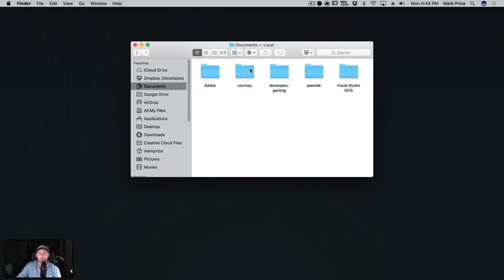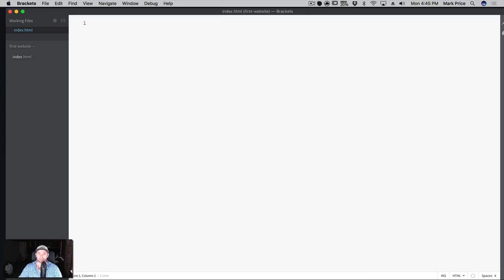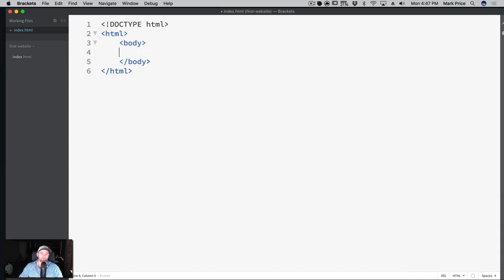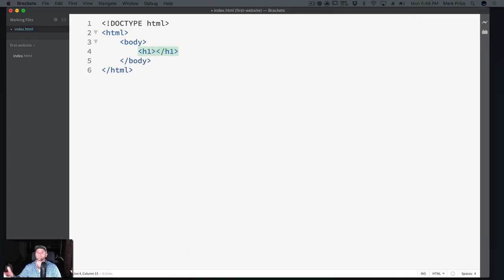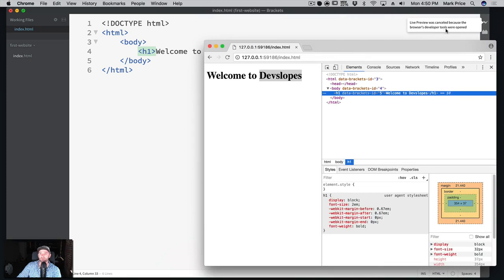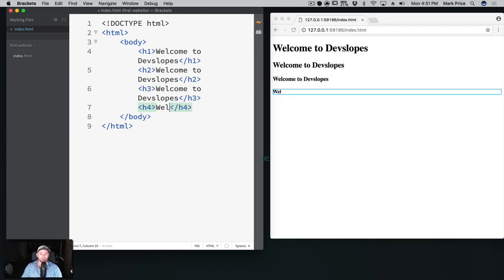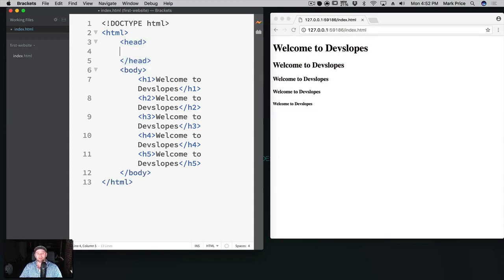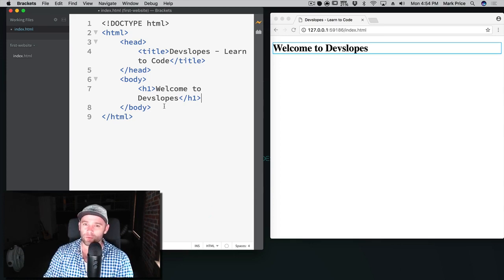4. Intro to HTML, HEAD, BODY, and HEADER | Full stack web development Tutorial Course 2022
Welcome to the fourth tutorial of the FullStackWebDevelopment Tutorial Course, in this video you will be learning about the basic structure and elements of HTML. The website is a very beginner level website using HTML only which shows the use of some basic HTML tags and how to use it inside the code. You will be learning about some major HTMLTags - html, head, head, body, header, footer.

We also come across some professional development tools like the console and inspect feature of a web browser. The use of html, head, title, body and header tags are illustrated in this video. The different header tags h1, h2, h3 and so on show the higher up we go the smaller the text appears. The head tag is typically not visible and also the things inside the tag except the title tag which marks the title of the html file in the browser.

The head element is a container for metadata (data about data) and is placed between the html tag and the body tag. Here we load things like CSS, external font files etc. Metadata typically define the document title, character set, styles, scripts, and other meta information.

Learn HTML Basics
00:00 Hello World
03:34 HTML Body tag
08:56 HTML Head & Title tags

Week 1: Day 1
Section 1: Getting Started With HTML
Tutorial 4: Intro to HTML, HEAD, BODY, and HEADER

Hope you liked 4. Intro to HTML, HEAD, BODY, and HEADER | Full stack web development Tutorial Course 2022

Learn Full Stack Web Development (MERN) with our Complete 132 video series for free.

Got a question on the topic? Become Please share it in the comment section below.
Need answers from our experts, join us as Gold Member!